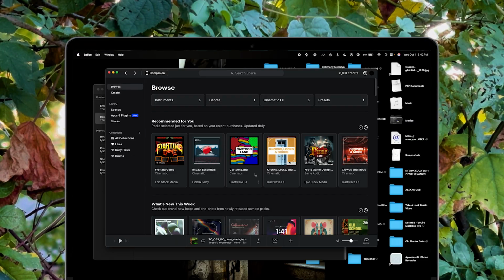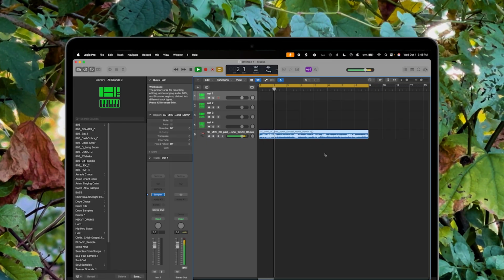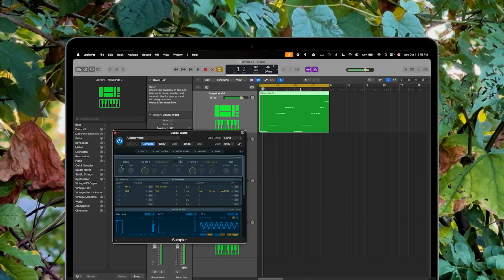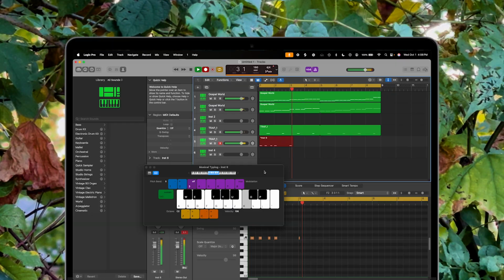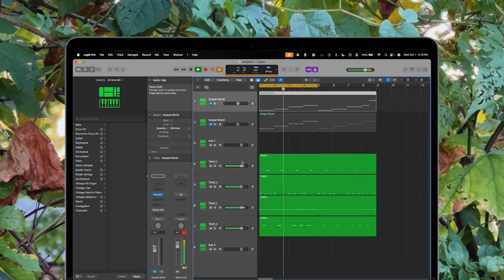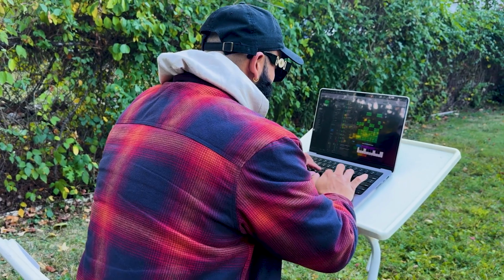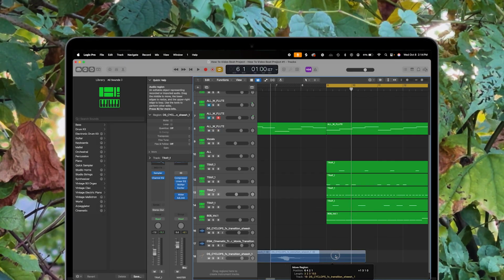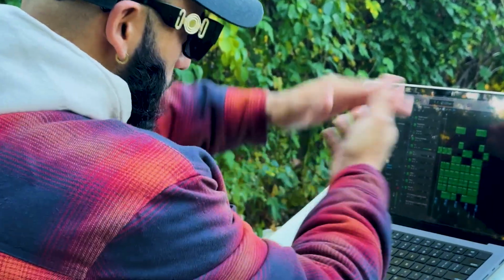How-To Video "Making a Beat" - FILM130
For my FILM 130 (Digital Storytelling) class, I wanted to challenge myself to make a "How-To Video" about making a beat with no music equipment, just my laptop and creativity. This project reminded me that inspiration can come from anywhere. ​⁠